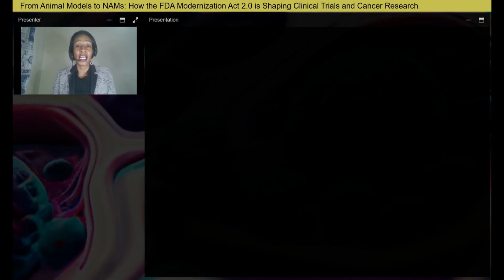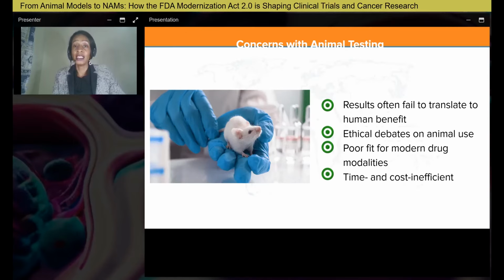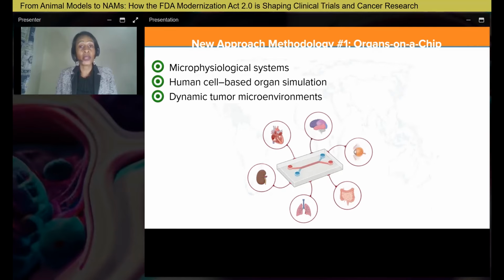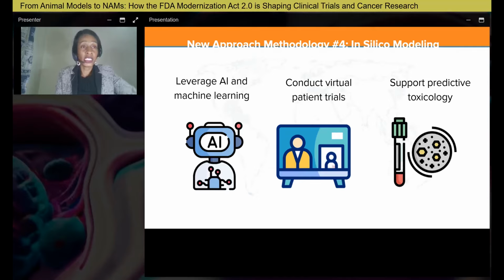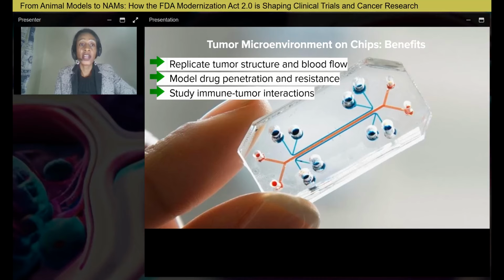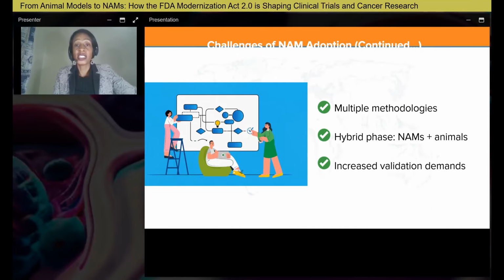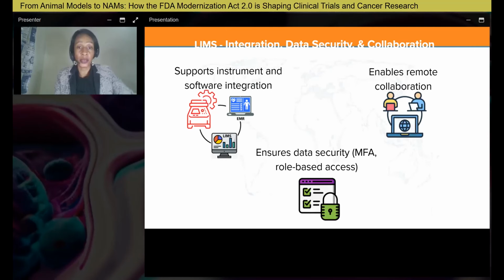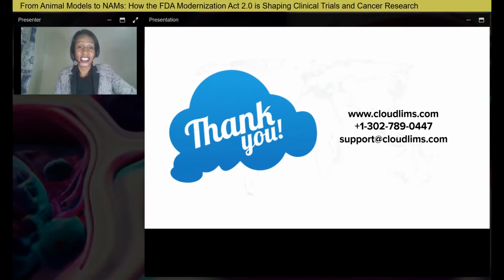From Animal Models to NAMs: How the FDA Modernization Act 2.0 is Shaping Clinical Trials and...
Presented By: Lydia Kariuki

Speaker Biography: Lydia Kariuki is a seasoned medical writer and cannabis journalist with extensive experience in the healthcare and cannabis industries. She holds a nursing degree from the University of Nairobi, an advanced postgraduate diploma in clinical research and medical writing from James Lind University, and a diploma in Online Journalism from the London School of Journalism. Lydia currently serves as a Senior Content Specialist at CloudLIMS, where she brings her expertise in both medical writing and cannabis science to a global audience.  Her cannabis journalism, which began in 2018, has been featured in notable publications such as Terpenes and Testing Magazine, CBD Health & Wellness, Extraction Magazine, and Releaf UK. Lydia has also contributed to The Fresh Toast, and Mercury News, focusing on the latest advancements in research, therapeutic applications, and industry trends.In 2023, Lydia moderated the session "The Debate on Legalizing Medical Marijuana for Treating Health Conditions in Kenya" at the Healthcare Equity Conference, as part of Medic East Africa and Medlab East Africa. Outside of her writing, Lydia is passionate about biohacking and enjoys spending time in nature practicing "grounding."

Webinar: From Animal Models to NAMs: How the FDA Modernization Act 2.0 is Shaping Clinical Trials and Cancer Research

Webinar Abstract: Cancer remains one of the most pressing health challenges of our time, yet drug development in oncology faces persistent hurdles. Despite billions invested, nearly 90% of drugs that succeed in animal studies ultimately fail in human trials, largely due to the poor translatability of preclinical data. The FDA Modernization Act 2.0, passed in late 2022, marks a pivotal shift by allowing non-animal testing methods to replace animal models in preclinical research.
This change is particularly significant for oncology, where human-relevant models are urgently needed to accelerate the development of safer, more effective drugs and therapies. The Act prioritizes New Approach Methodologies (NAMs)—such as microphysiological systems (organs-on-a-chip), induced pluripotent stem cells, and in silico modeling—that more accurately reflect tumor biology and patient diversity. These innovations promise not only to reduce attrition in cancer drug pipelines but also to create opportunities for more personalized and predictive translational research.
This talk explores what the FDA Modernization Act 2.0 means for cancer research and translational medicine, how NAMs are reshaping preclinical pipelines, and how clinical labs can position themselves competitively by embracing modern informatics tools. Attendees will leave with practical strategies for operationalizing regulatory change while improving efficiency, compliance, and translational outcomes.